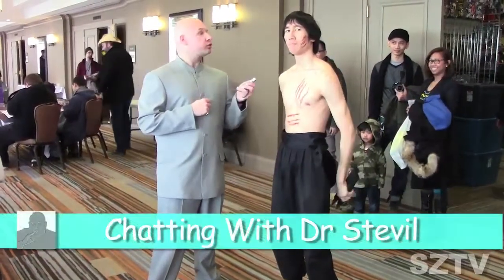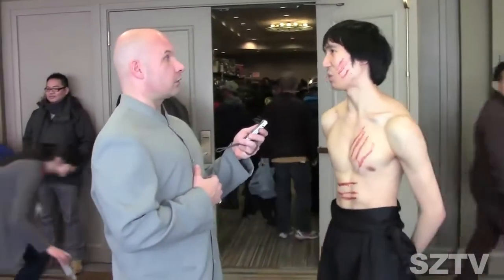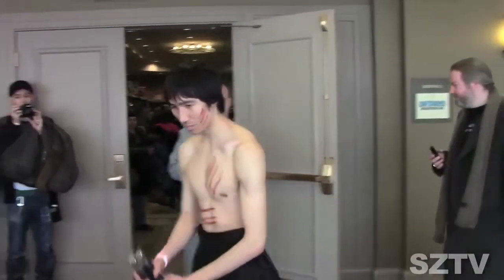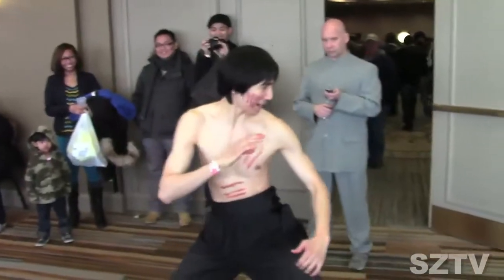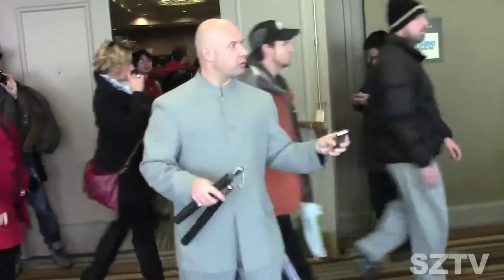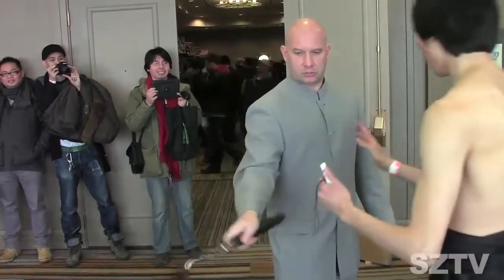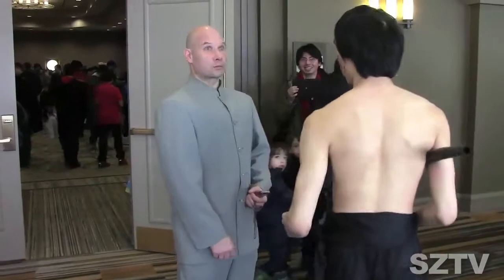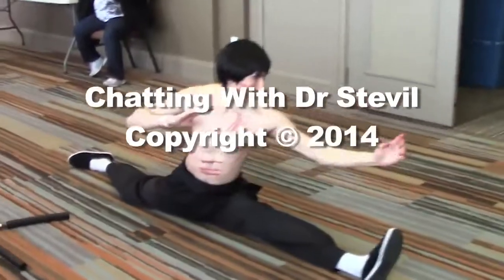Bruce Lee Cosplayer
Dr Stevil gets a lesson in Kung Fu from Bruce Lee